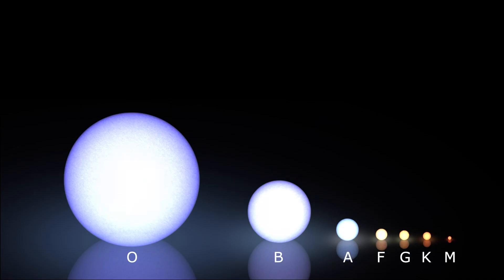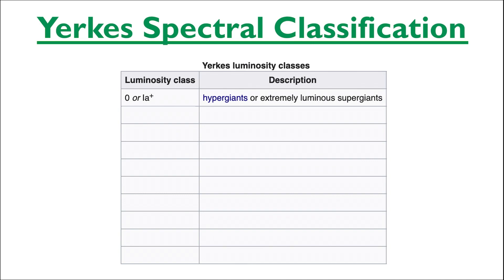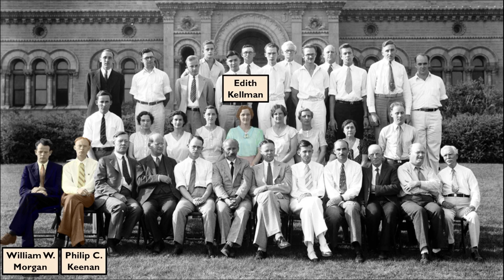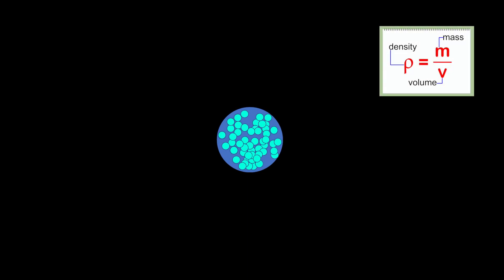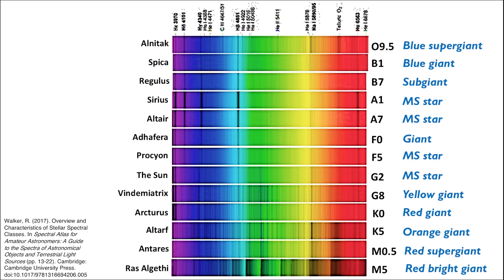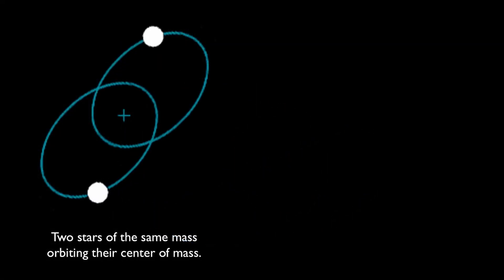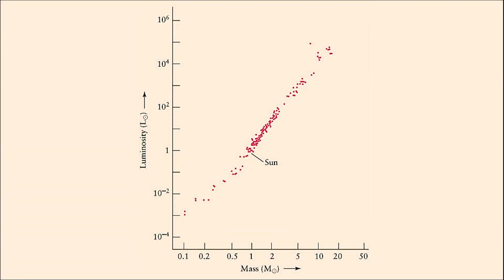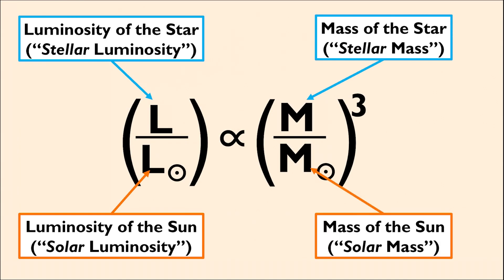Characterizing Stars II – Part 3: The Mass-Luminosity Relationship